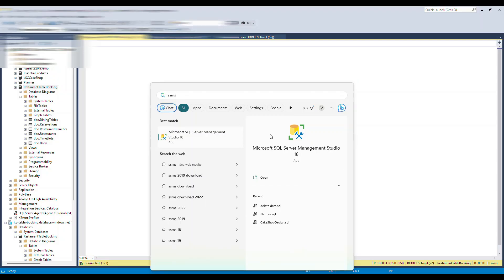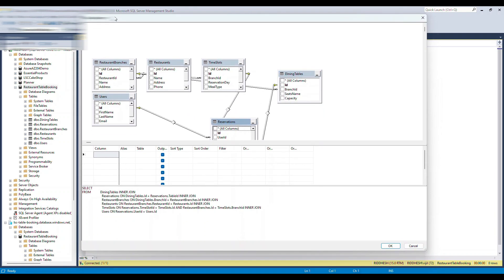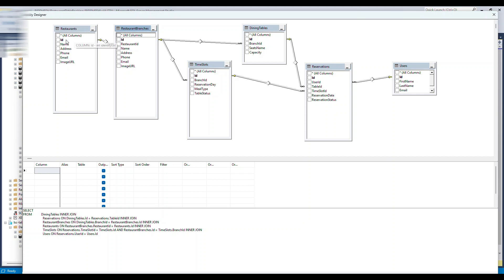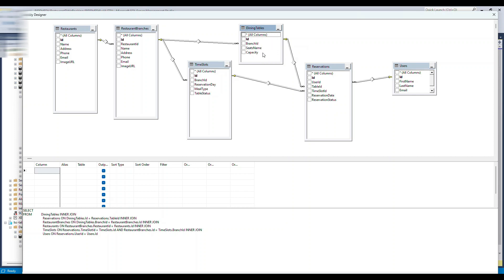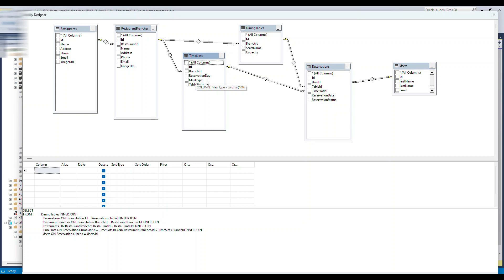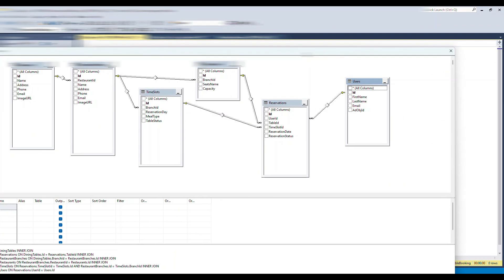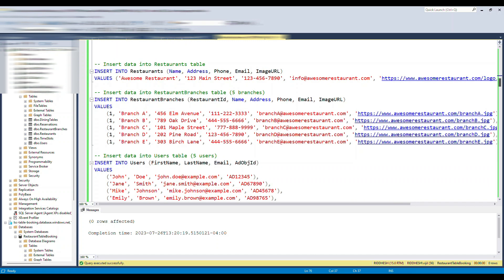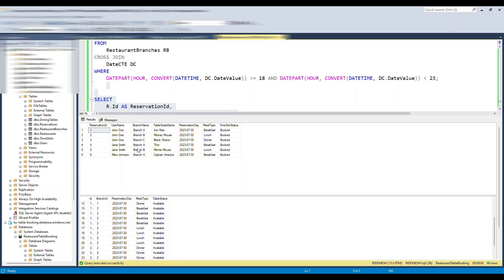Restaurant Table Booking App | Part 2: Database Design and Setup | Azure | LSC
Hi Everyone,

In Part 2 of our "Restaurant Table Booking App" series, we delve into the crucial process of database design and setup. Building on the architectural overview from Part 1, we focus on creating the necessary tables to manage restaurants, branches, dining tables, time slots, users, and reservations. With a thoughtful database schema in place, our application gains the capability to efficiently handle table bookings and ensure a seamless dining experience for users.

Join us in this video as we walk you through the step-by-step process of designing the database schema and setting up the required tables. We explore the relationships between entities and lay the groundwork for smooth and effective table-booking operations. Whether you're a budding developer or an experienced professional, this video equips you with essential skills to design and implement a robust database for your own projects.

Happy coding!